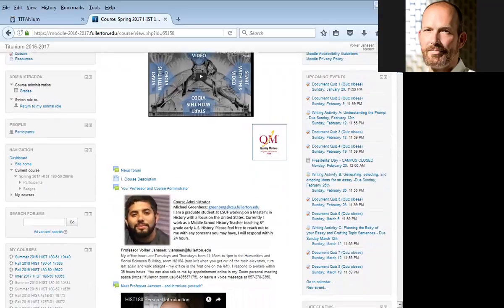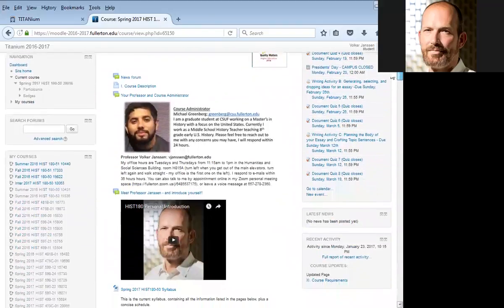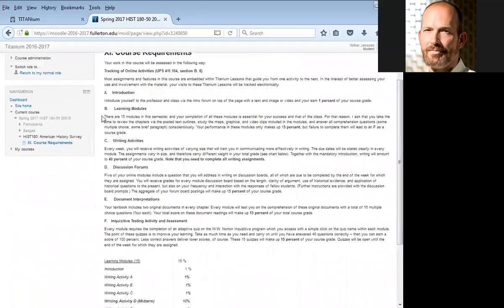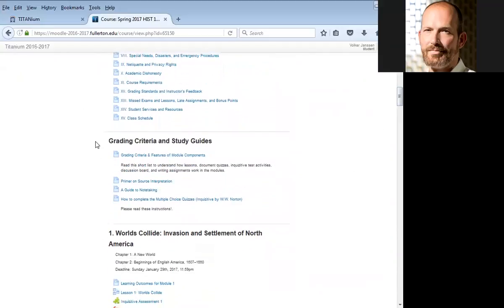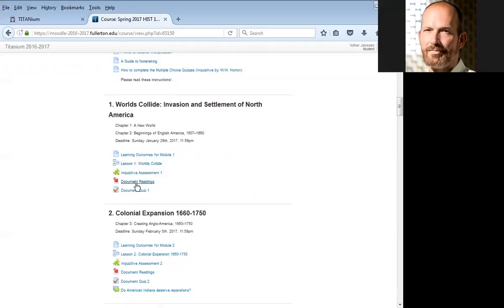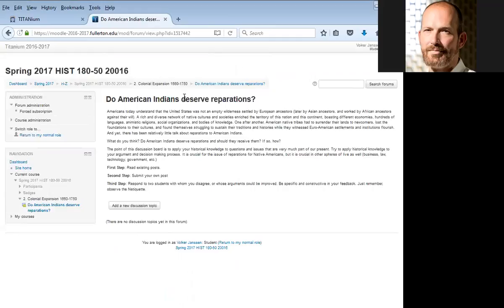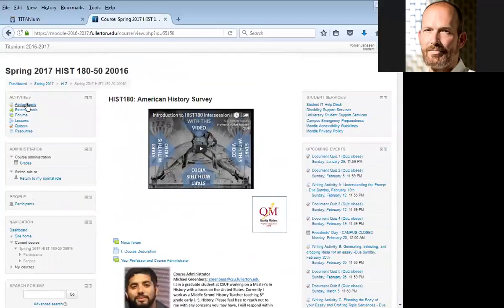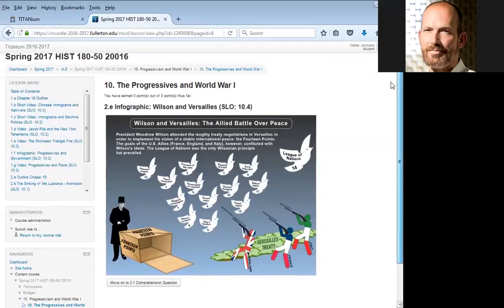Intro to HIST180 50 Sp2017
This survey course introduces American history from prehistoric times (before 1492) to the present. Broad in scope and fast in pace, this course covers not just a considerable range of chronological time periods; it also addresses a variety of different topics and dimensions of history. We explore the economic foundations and developments in the colonies and the nation’s history and address international and national politics as well local political struggles. We will discuss a variety of social dynamics that shaped the lives of all colonists and Americans, just as we will look into the specific experiences and cultures of Euro- and African-Americans, and of immigrants from Asia, Latin America, and Europe. Continuities and changes in the relationships between men and women, workplace, family and community life are just as important, as are the nation’s intellectual and cultural legacies.